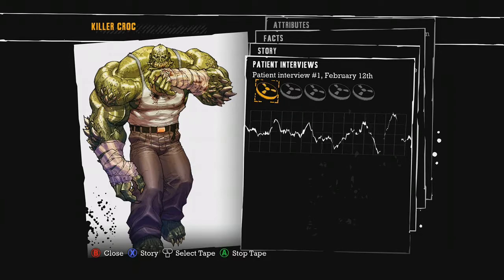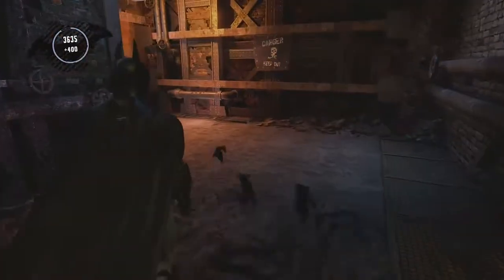Batman Arkham Asylum Review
The in a series of Batman video games, from all the way back in 2009.